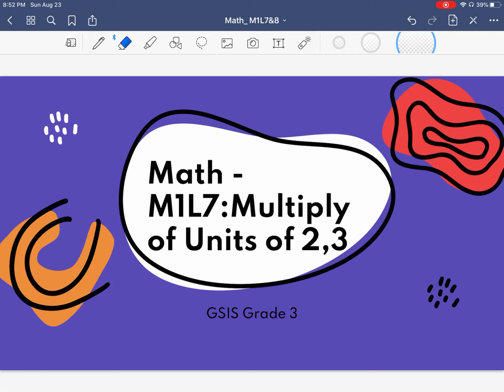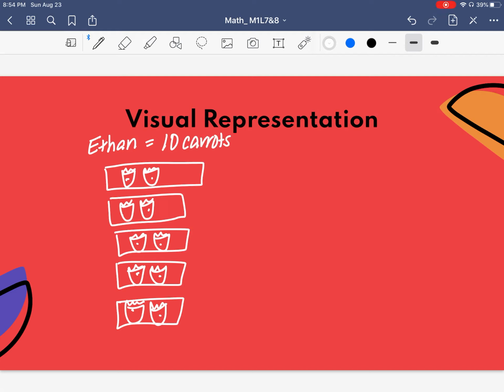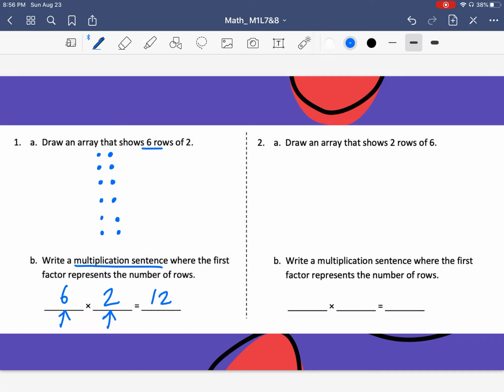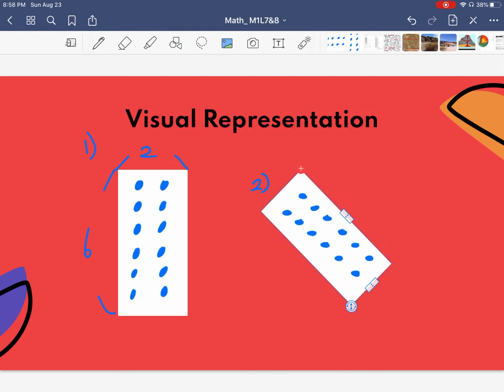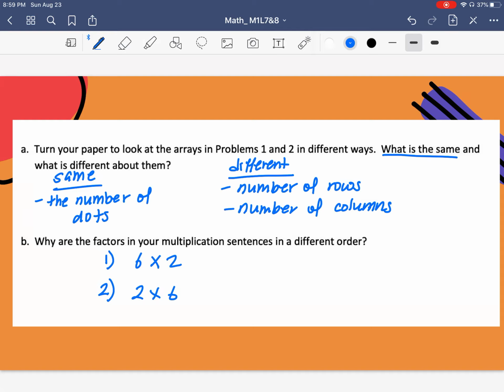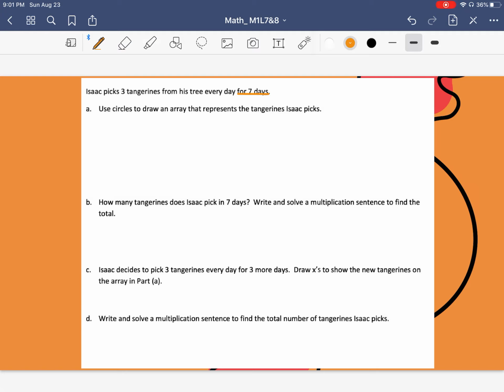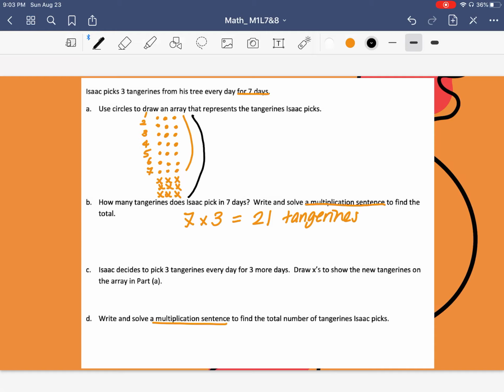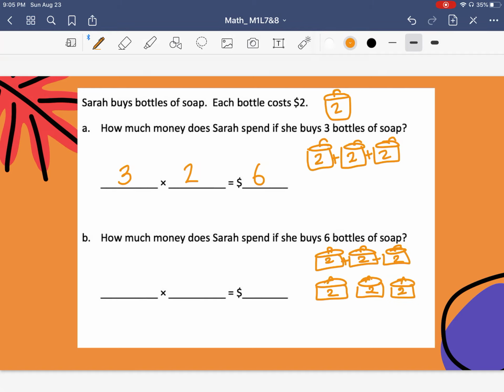Math: Module 1 Lesson 7&8